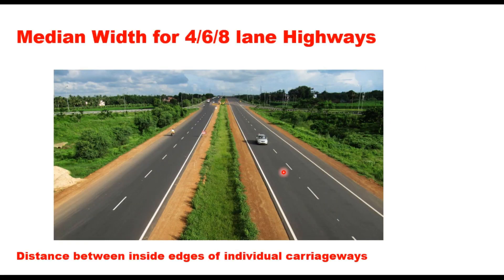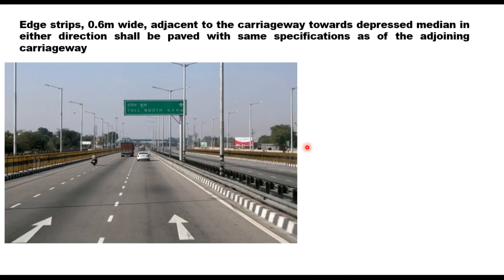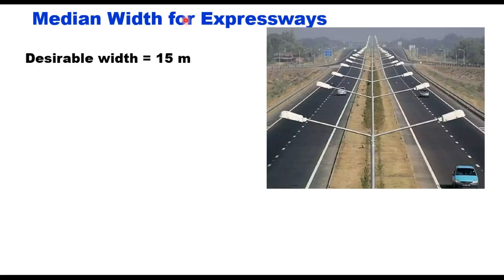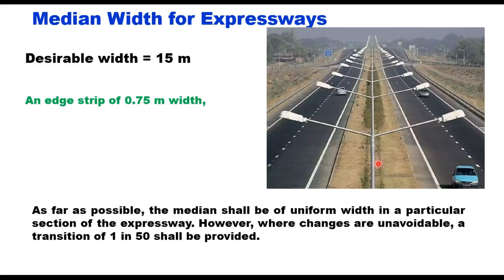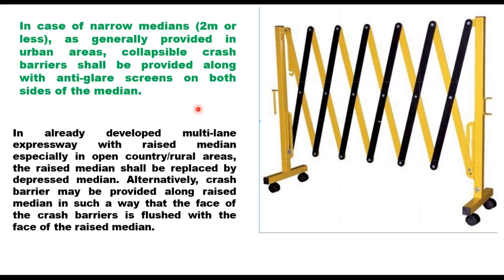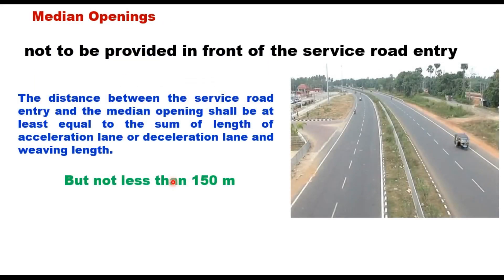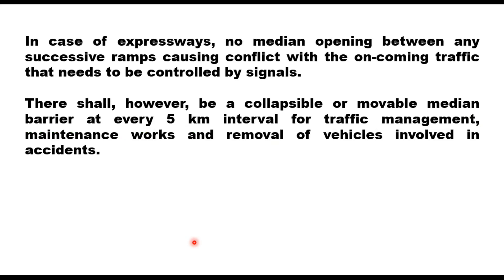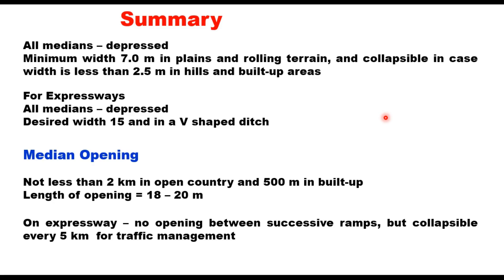Codal provisions for Median width and Median opening for multilane highways and expressways.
IRC 73, 2023 guidelines for median opening and median width on highways and expressways in India. depressed median
Watch video till end.